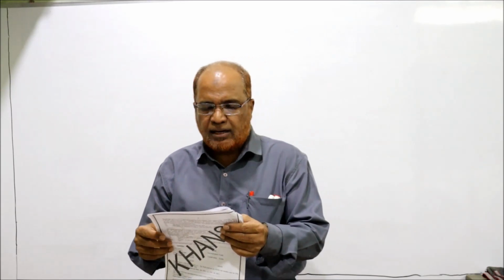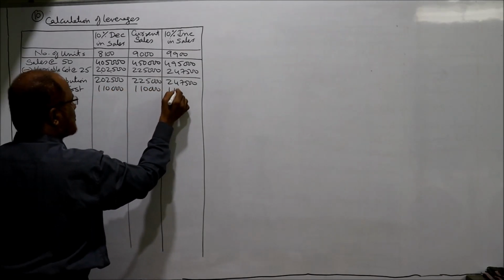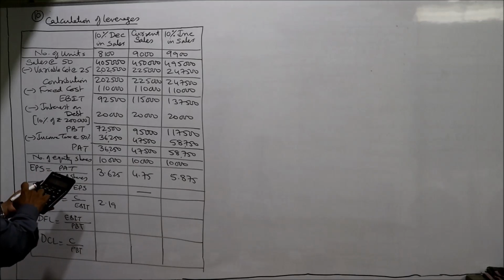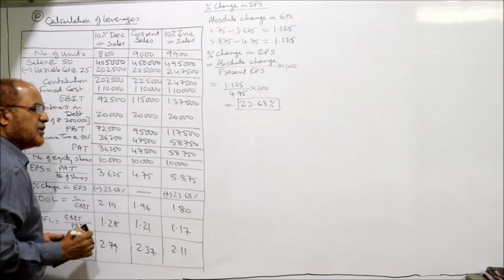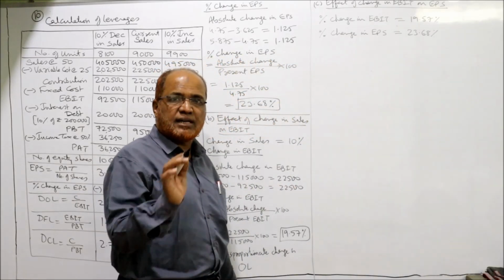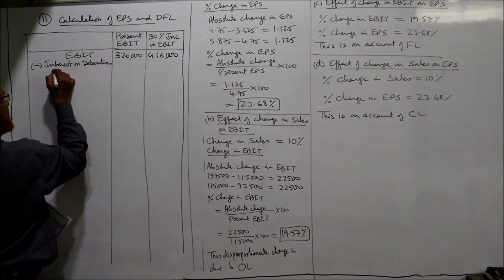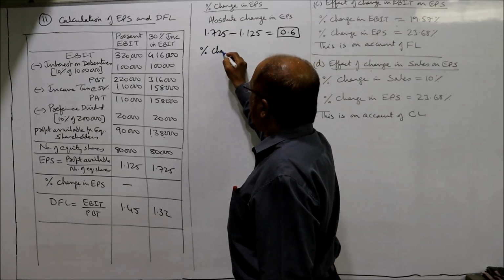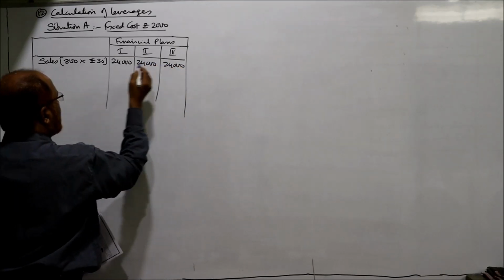Financial Management II Leverages II Problems and Solutions II Part 3 II Hasham Ali Khan II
Financial Management
Leverages
Leverage Problems
Leverage Problems and Solutions
Leverages Theory
Leverages Theory Explained
Operating Leverage
Financial Leverage
Combined Leverage

Watch the video till the end to get a complete command on the topic of Financial Management that is Leverages.  I have explained the meaning of leverages.   Watch the video till the end to get a complete command on the topic of financial management.